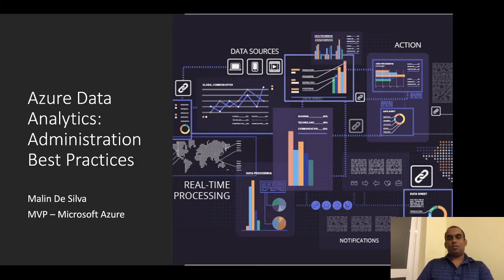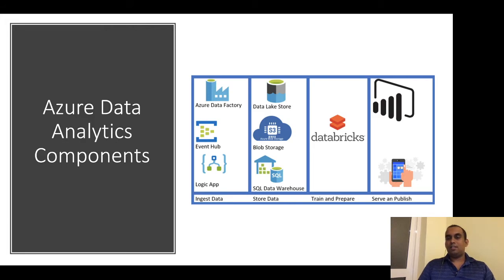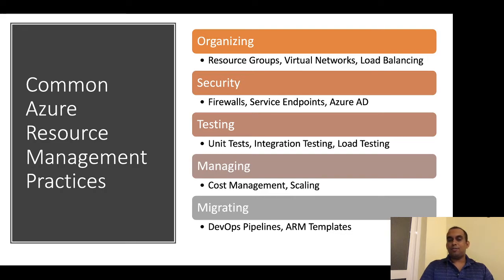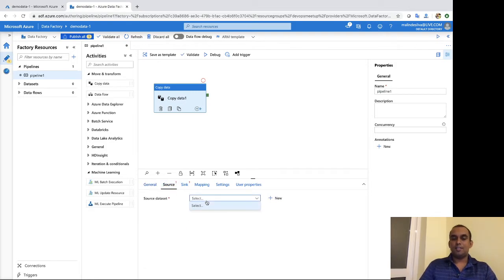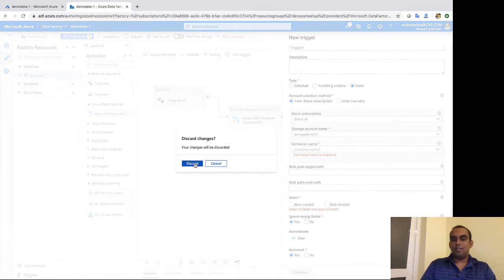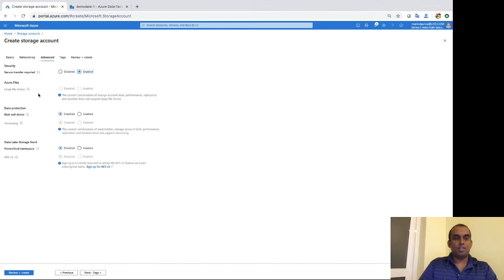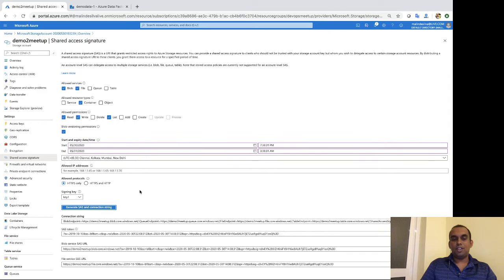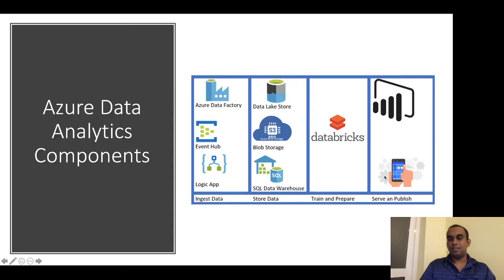SL DevOps Community Meetup - May 2020 - Administration Best Practices for Azure Data Analytics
As data being defined as the future wealth, a lot of companies are moving to cloud based data analytics implementations. In this session we will discuss how an Azure administrator can use existing knowledge to administer the solutions built on top of Azure data platforms such as Azure Data Lakes, Data Factories and Data Bricks.